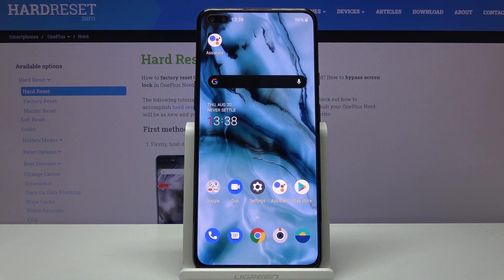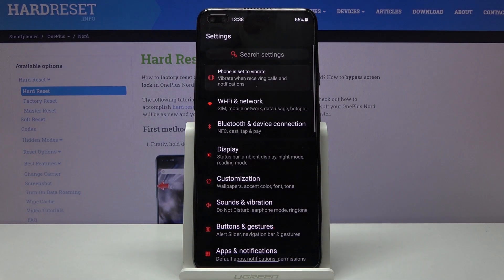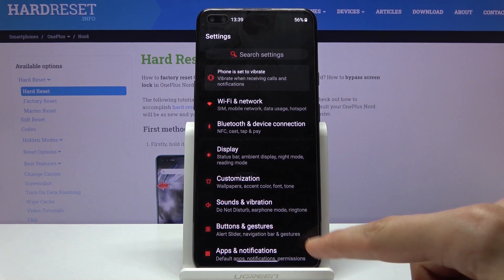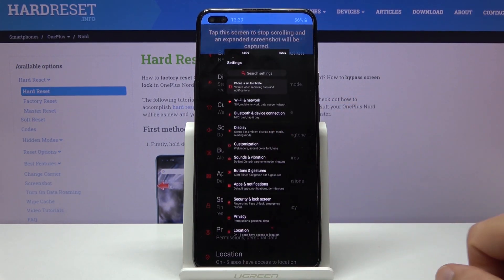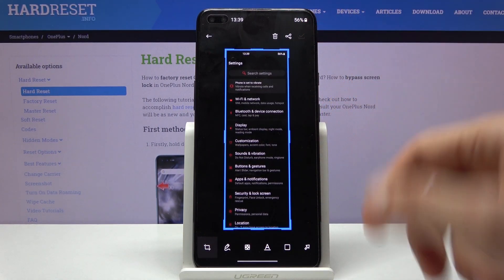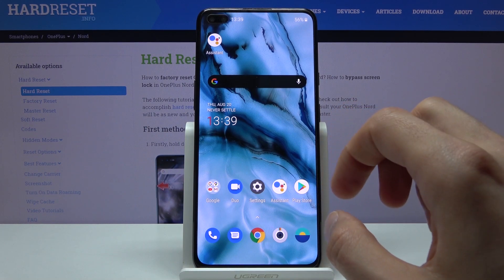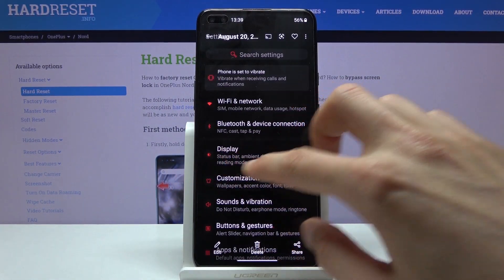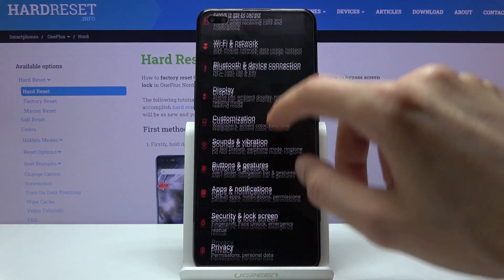How to Take Screenshot in OnePlus Nord - Capture Screen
Learn more info about OnePlus Nord:
In today’s video, we would like to show you how to take a Screenshot in your OnePlus Nord. With a bit of our help, you will be able to capture the screen on your device successfully. In addition, you will learn many of the secret functions of your phone. We try very hard to shoot high-quality videos on interesting topics.

How to Capture Screen in OnePlus Nord? How to save Screen on OnePlus Nord? How to take Screenshot on OnePlus Nord? How to open the Screenshot Folder in OnePlus Nord? How to delete Screenshot OnePlus Nord? How to find Screenshot Folder in OnePlus Nord?